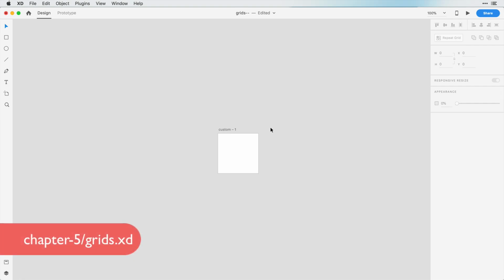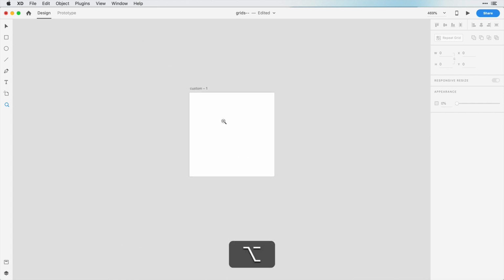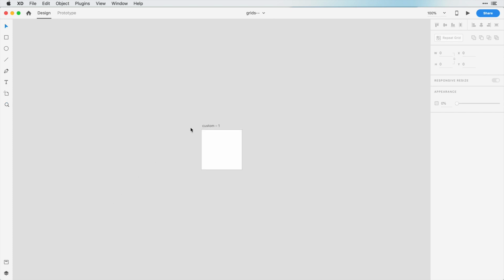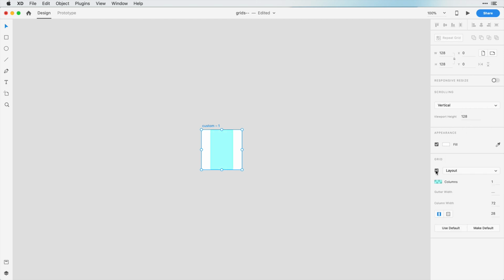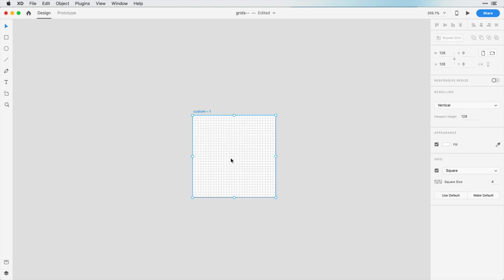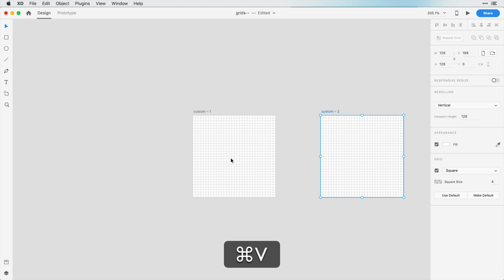Setting up grids in Adobe XD for Icon Design | Ep 10/30 [Icon Design in Adobe XD]